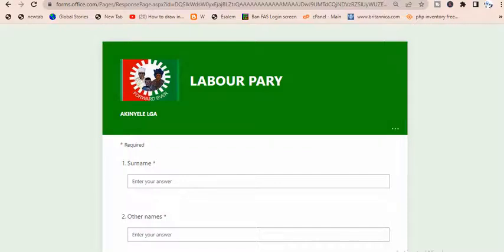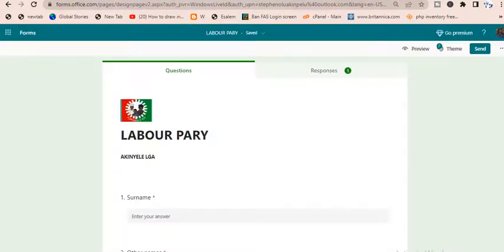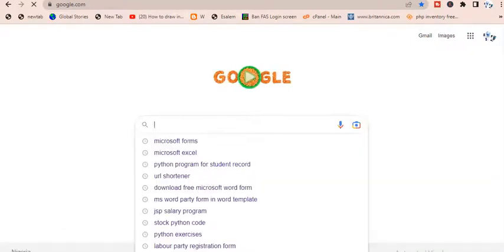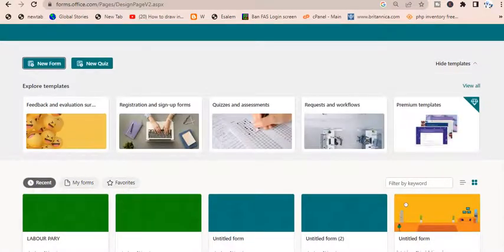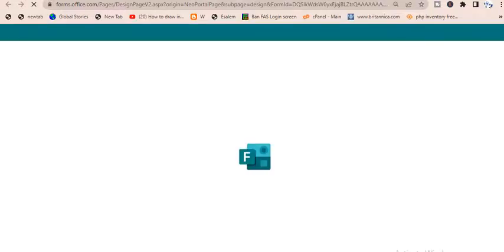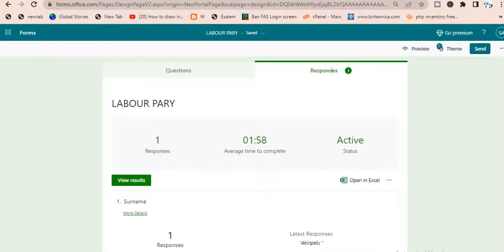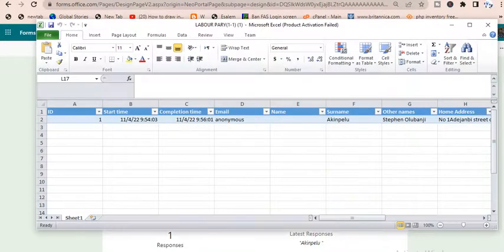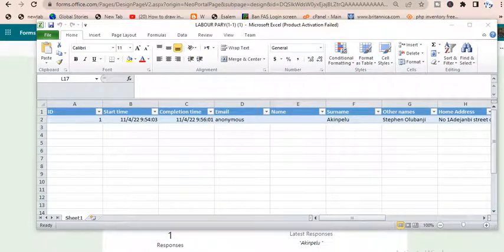how to check Microsoft form download response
how to check response form download response